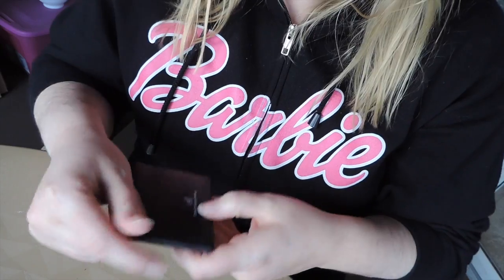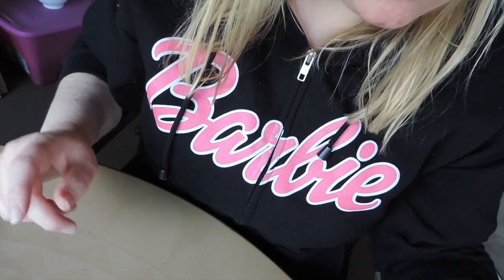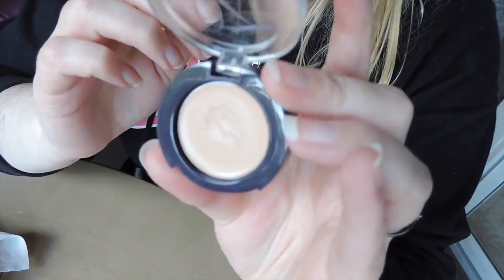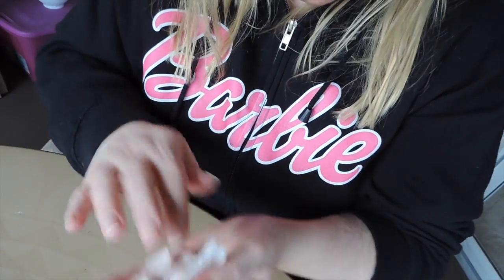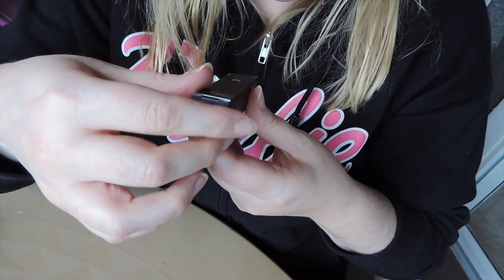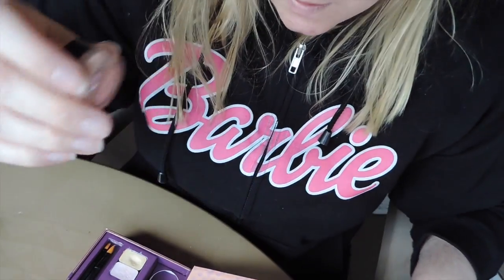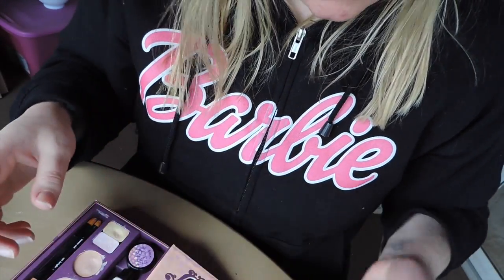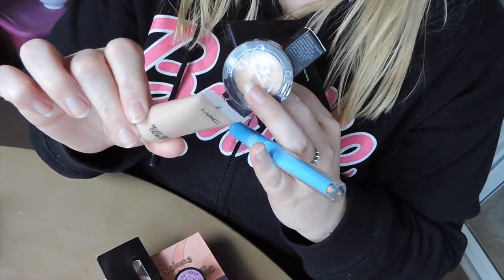THE PURGE! Makeup Collection Declutter Series - Concealers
Part five of THE PURGE! : My Makeup Declutter series. I started filming these back in January of this year, so my collection has indeed changed and I will probably need to do this again next year... but here are my concealers!

Benefit Confessions of a Concealaholic

Love with Food $10 per month

Influenster for VoxBoxes, FREE! Always

Graze box $7+ per month

GoodMouth Toothbrush & Oral Care Subscription $varies per month

***Other Info, including FTC***

Camera used : Nikon Coolpix P520 (Find it
Thumbnails made in : Preview